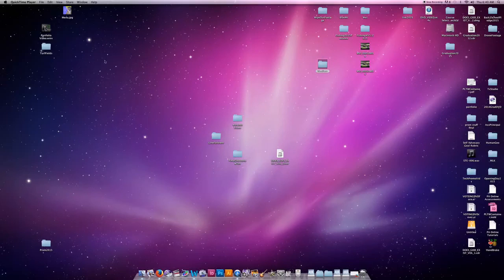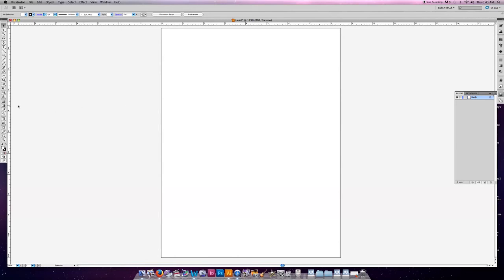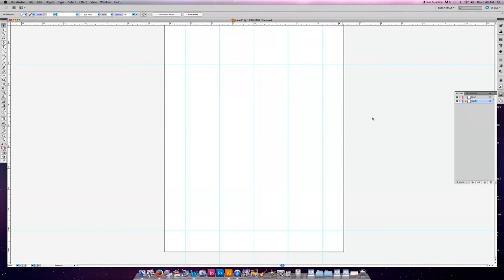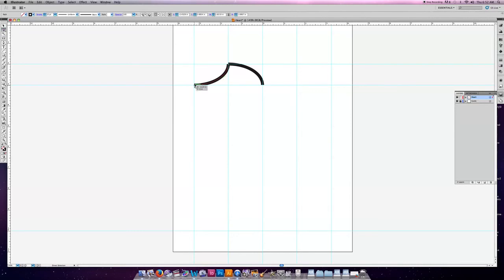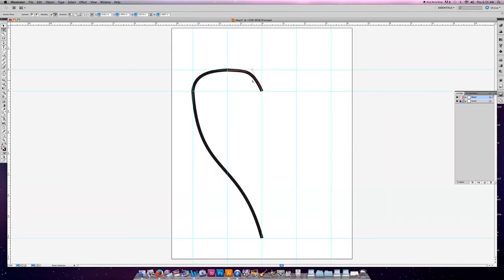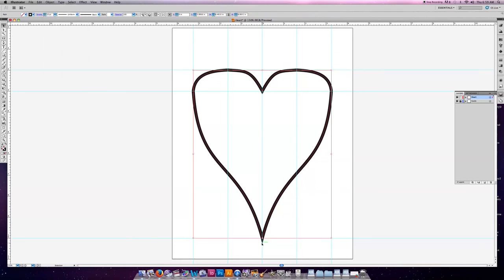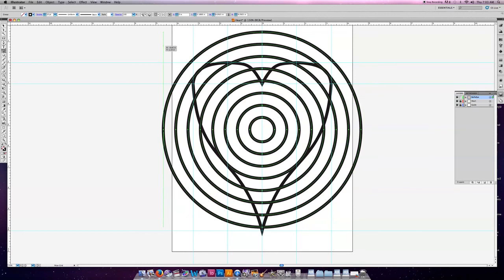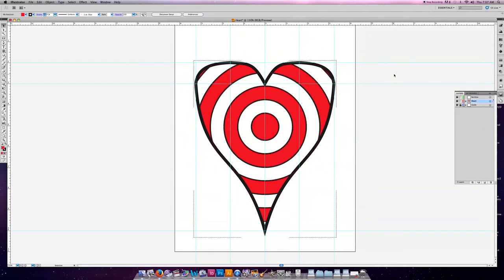Illustrator CS5 Heart/Bullseye Part 1